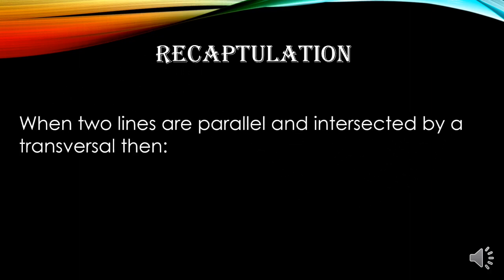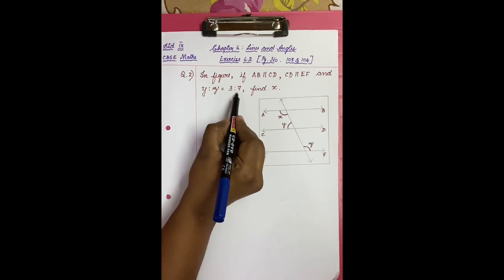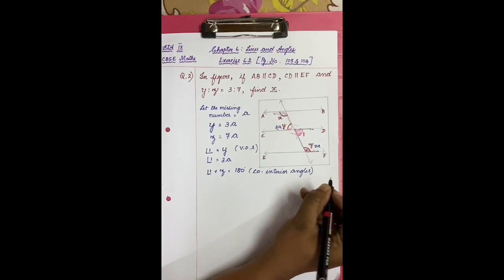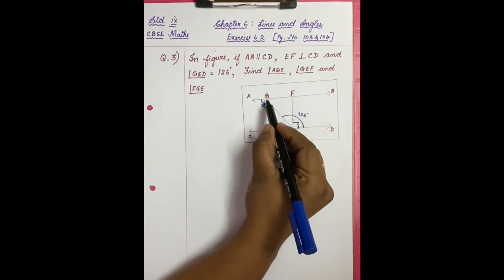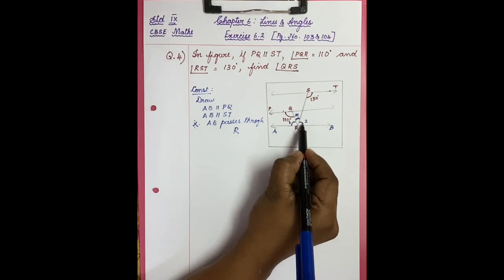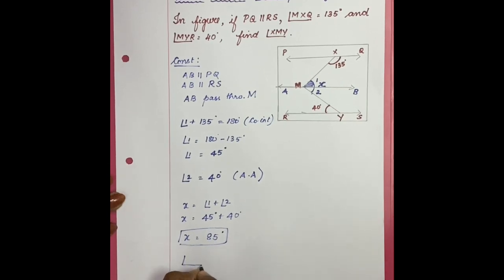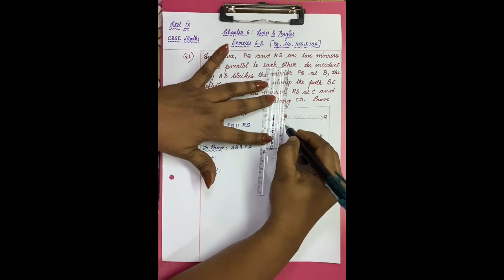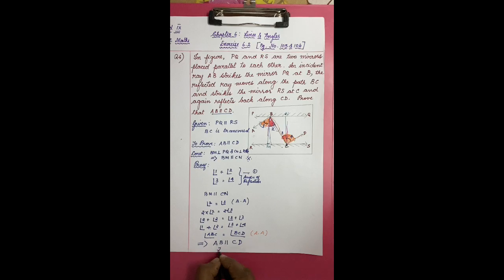LINES and ANGLES STD 9 CBSE MATHS Part- 5